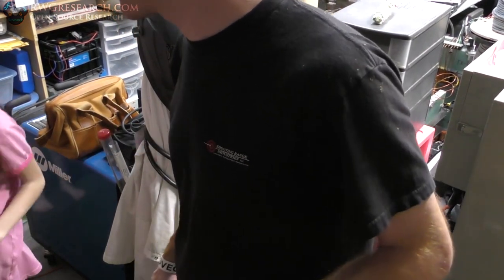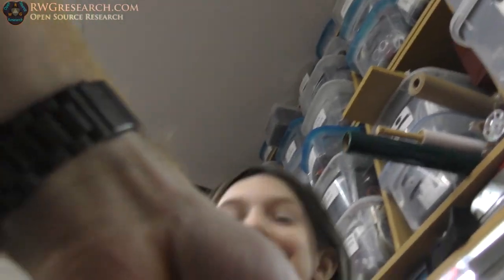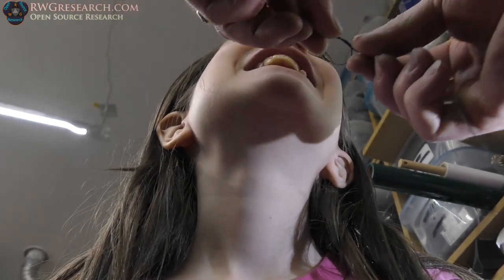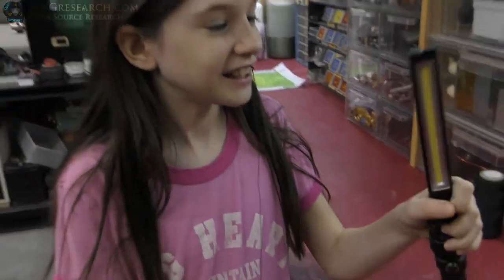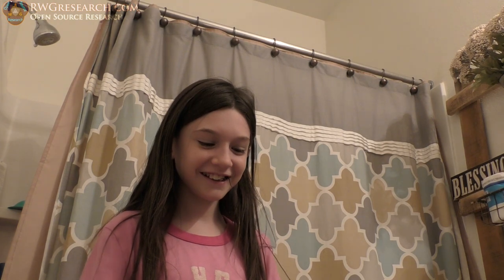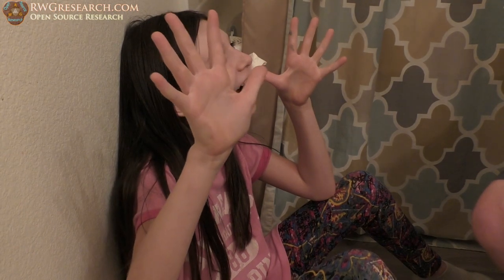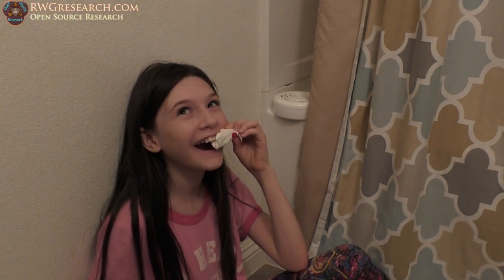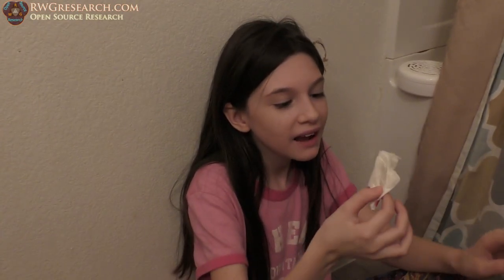2 Teeth... 12min... How Do You Do It?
This Video Is How we do it... How do you do it?

Blessings. ~Russ